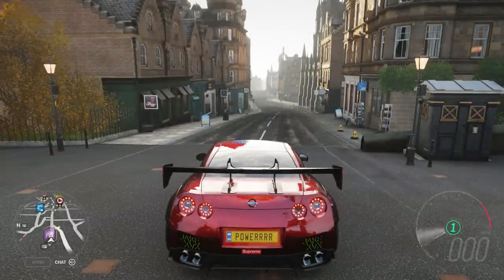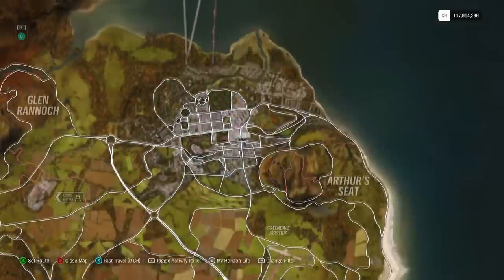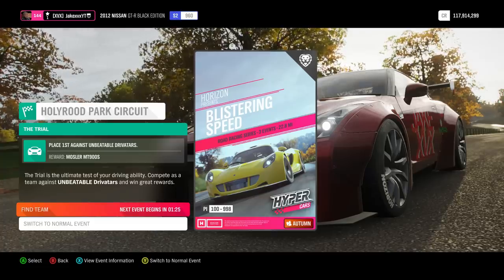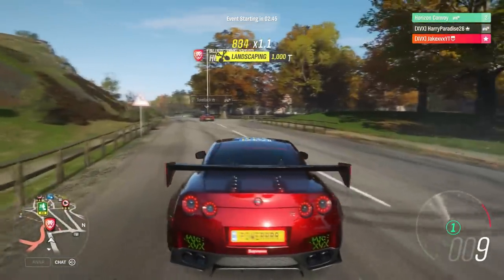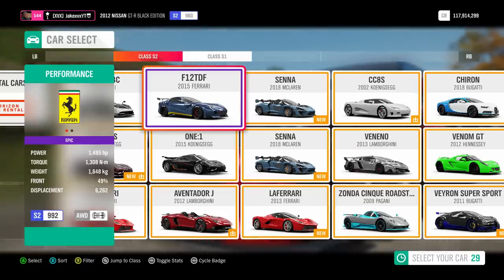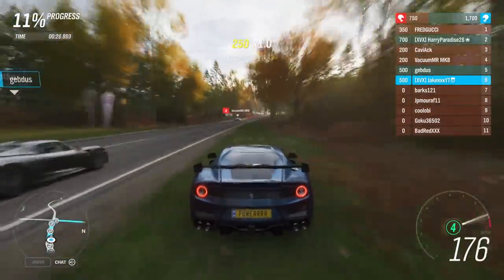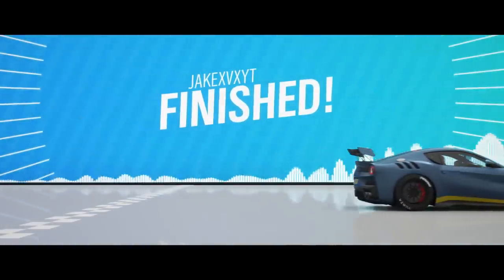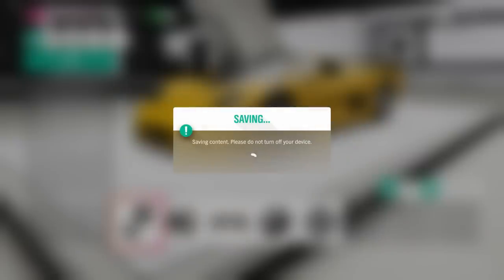Forza Horizon 4 - How To Get RARE Mosler MT900S! *New Best Car*